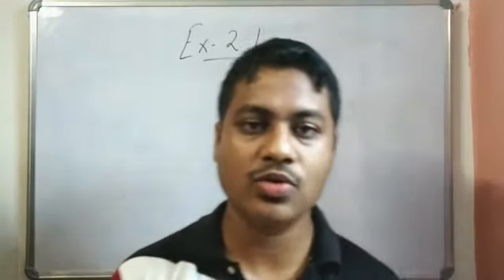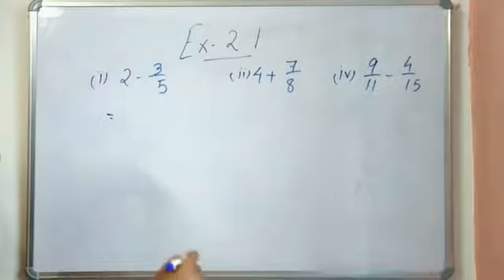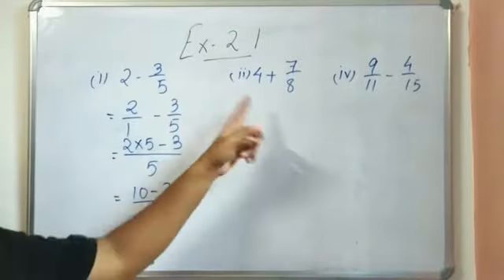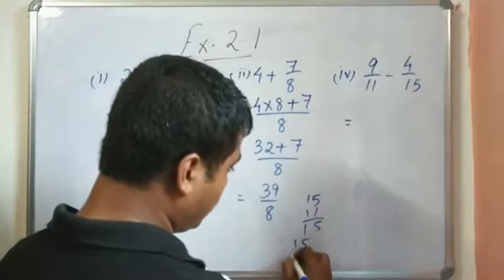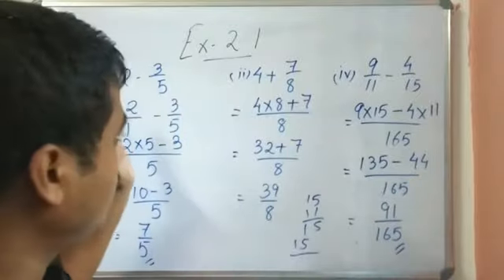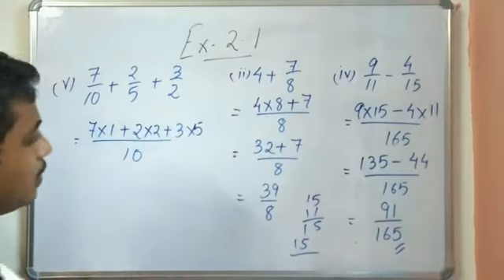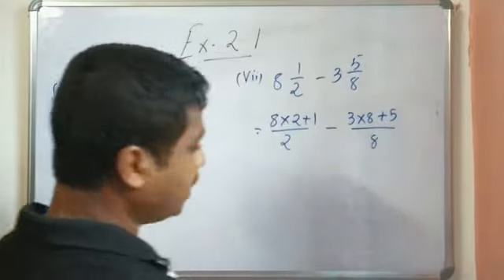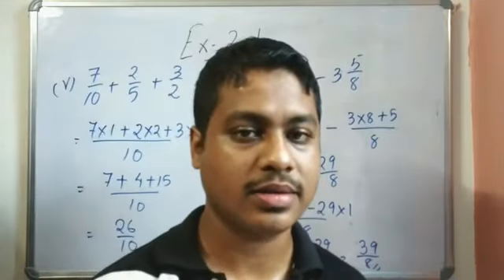Fractions and Decimals|| Exercise-2.1|| Q. No. 1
This video is based on the questions of class 7 maths